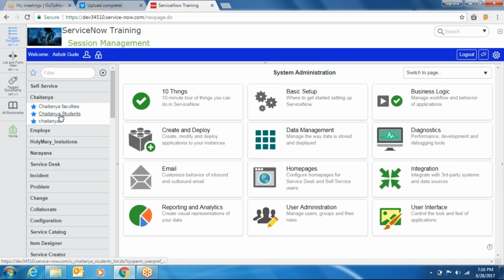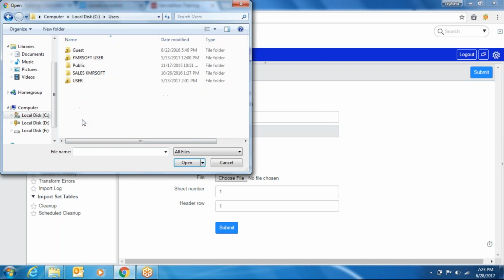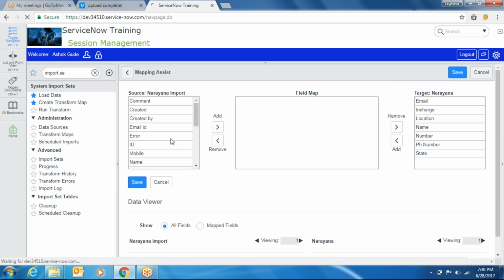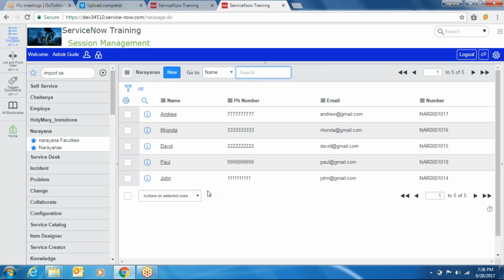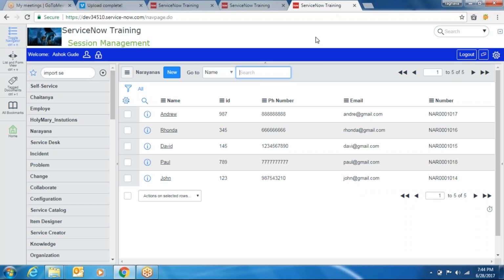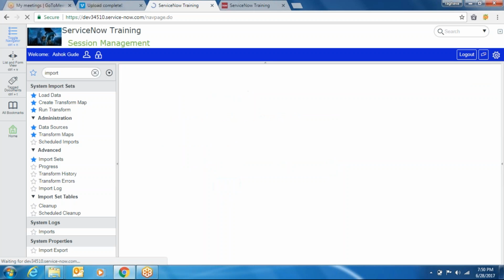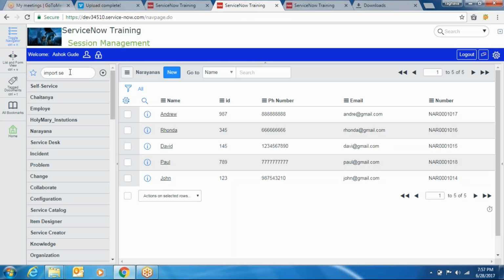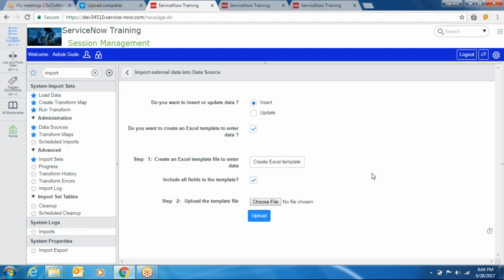ServiceNow Import sets (9th Class).